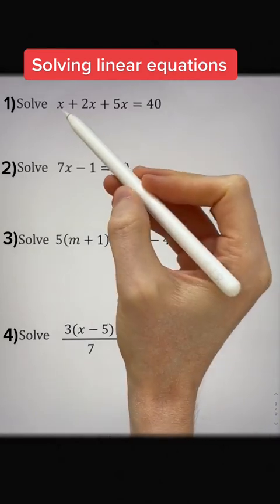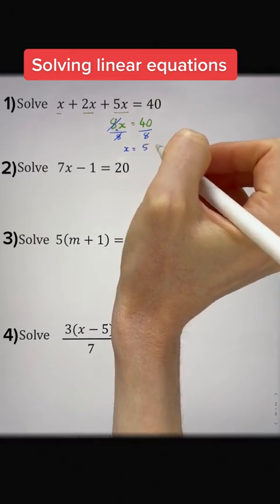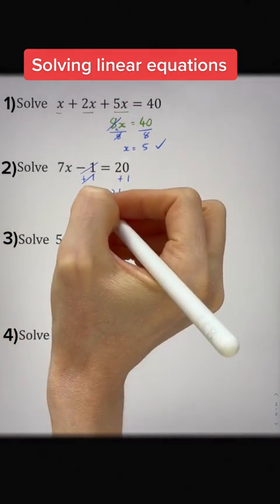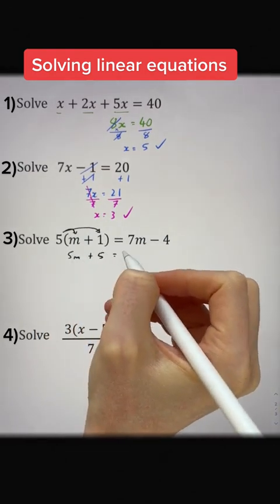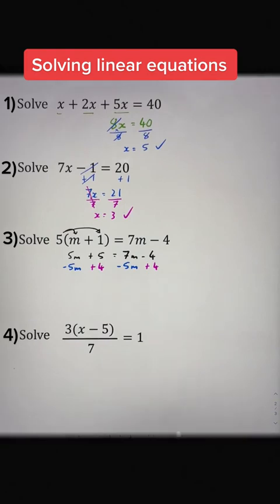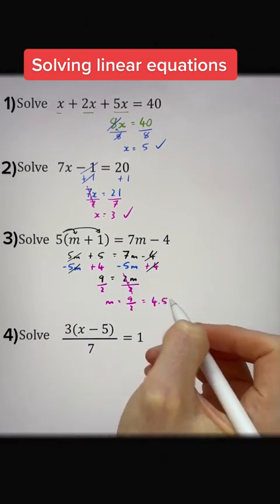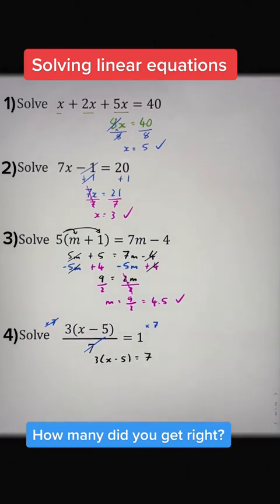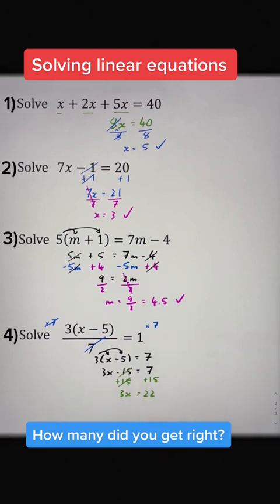LEARNING MATHS 3